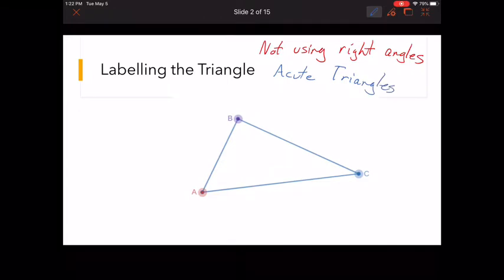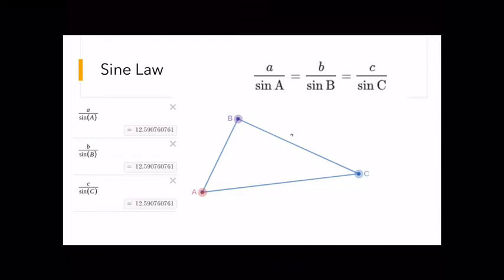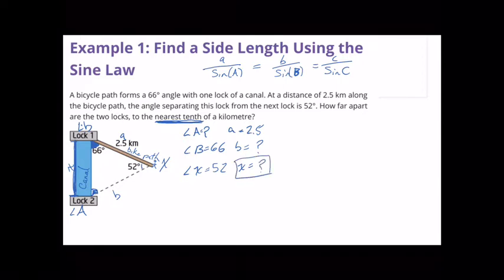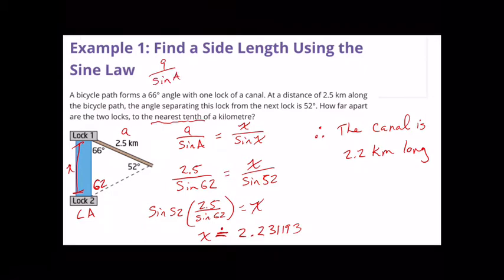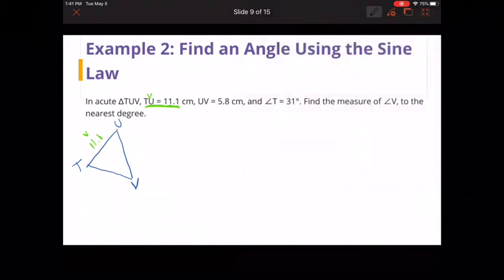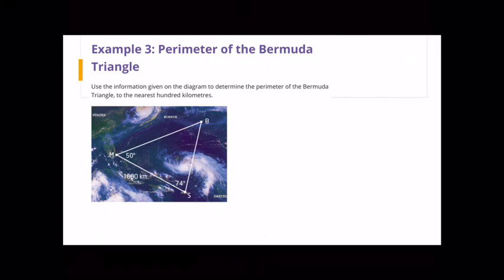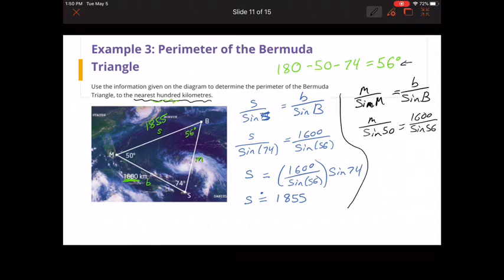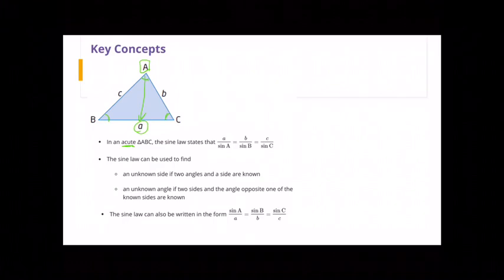8.1 Sine Law